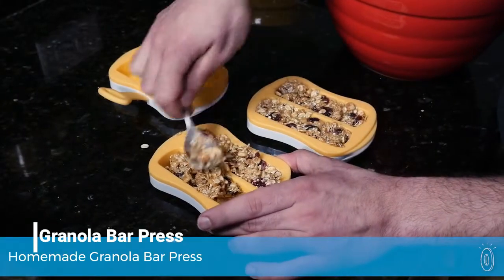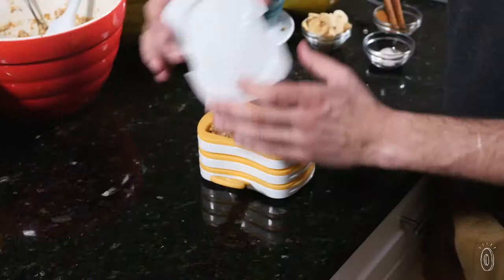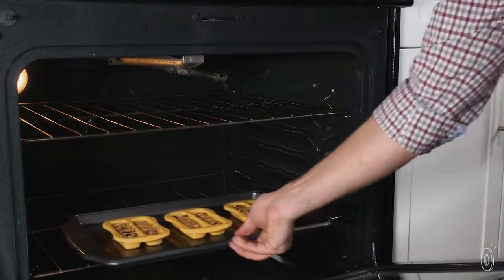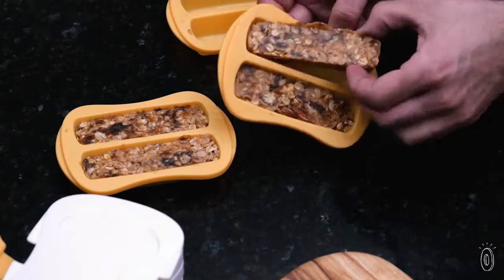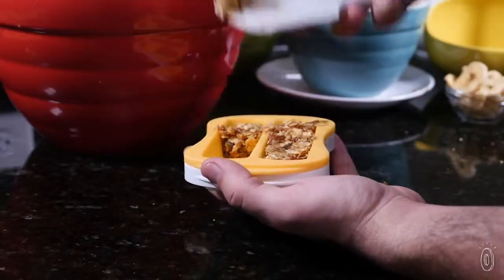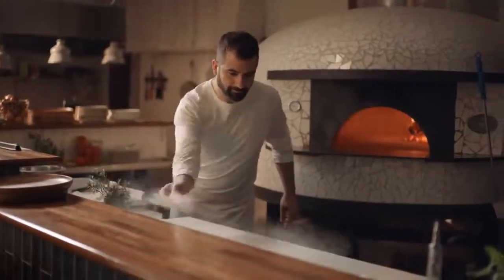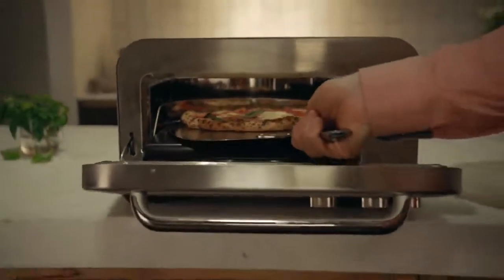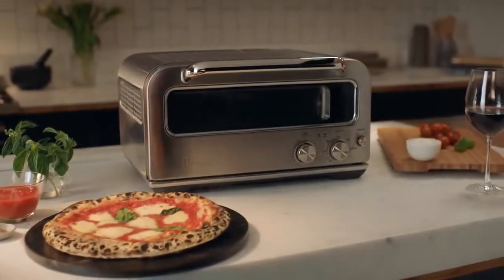Smart and Coolest Kitchen Gadgets You Must Buy Now #1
Check out these amazing kitchen tools to save you time and hassle

Cheers

Stay up to date with the latest smart tech and gadget on The Gadget Flow